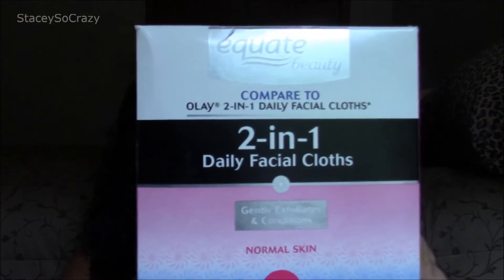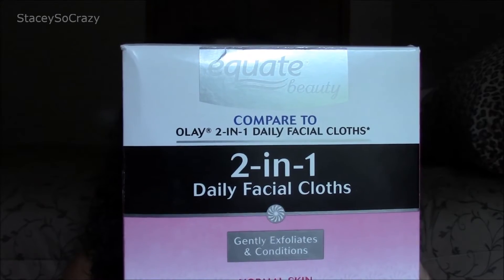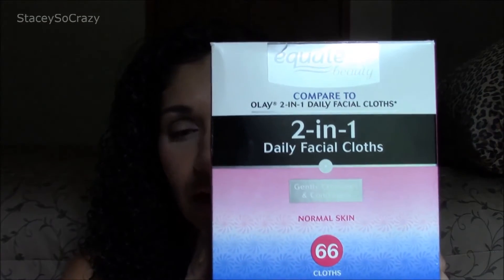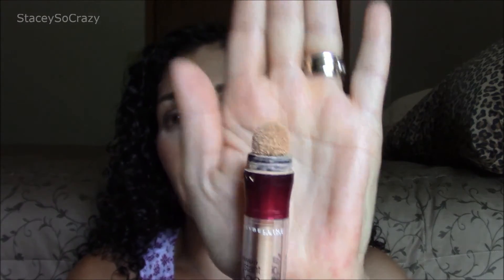July Empties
Here are some of the products I finished this month, and a bonus from my husband too!